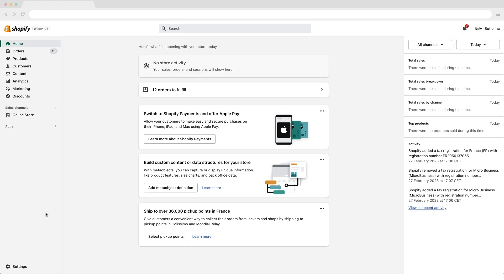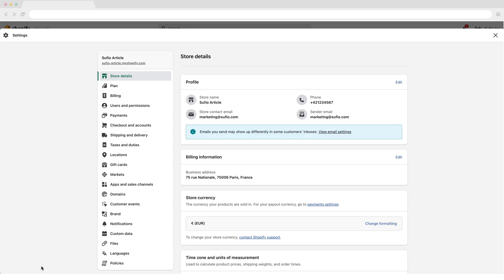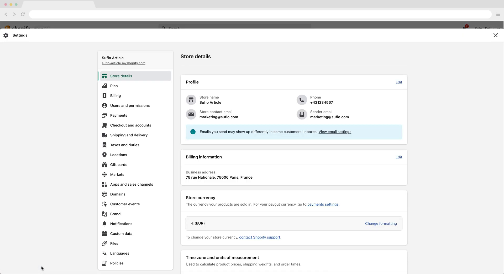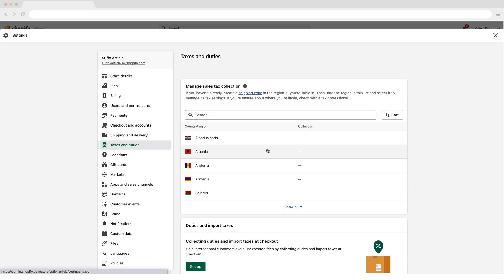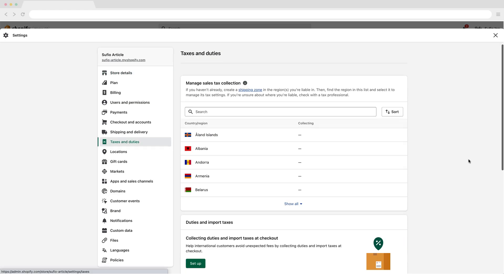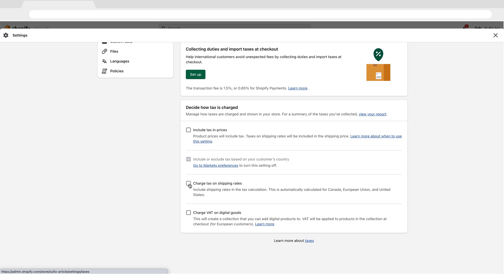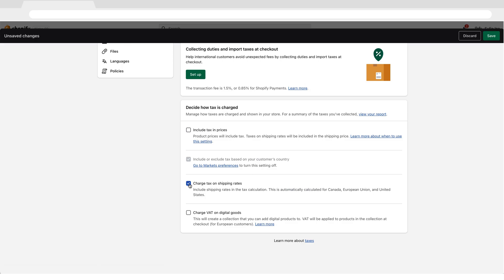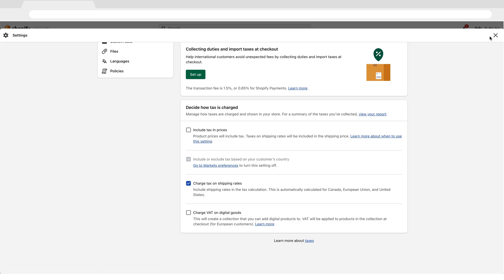Charge tax on shipping rates in Shopify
In this quick guide, you’ll learn how to set up your Shopify store to charge tax on shipping rates. It’s an important step because in certain countries, charging tax on shipping rates is required.

If this applies to you, follow along with Djimi and get your store set up correctly!